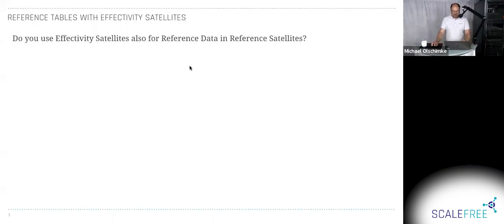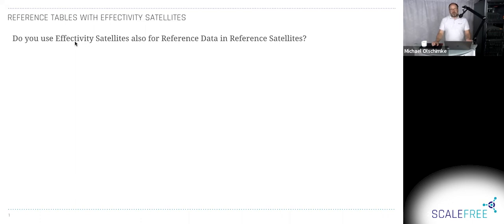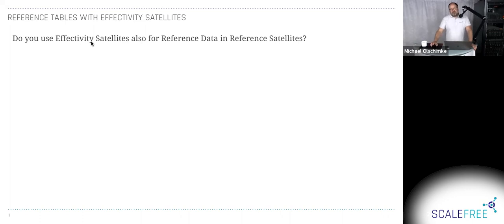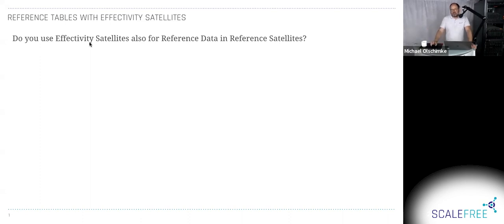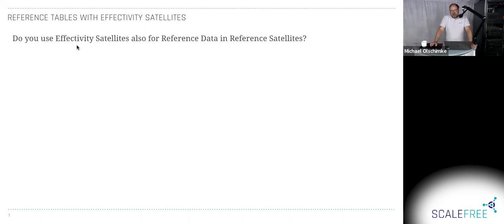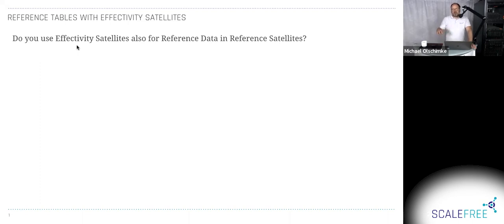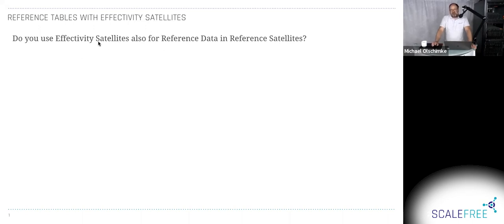Reference Tables With Effectivity Satellites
Quote: "Do you use Effectivity Satellites also for Reference Data in Reference Satellites?"